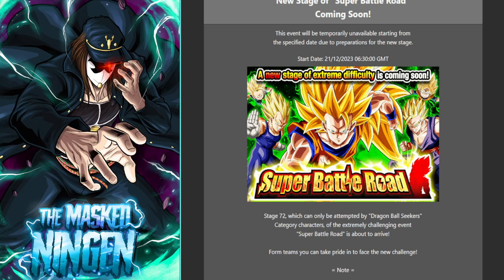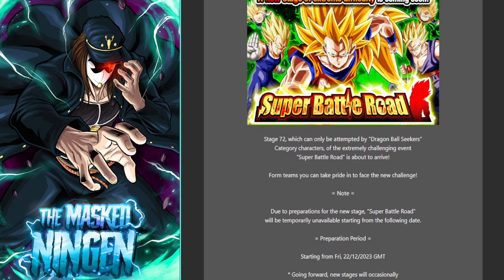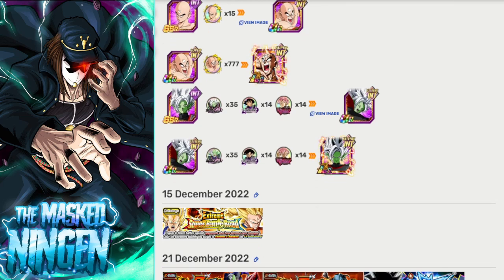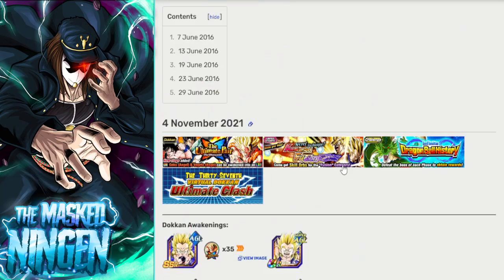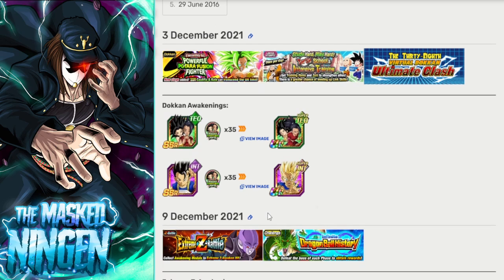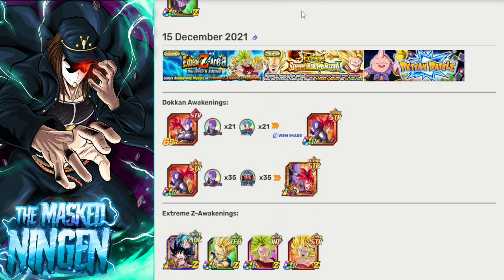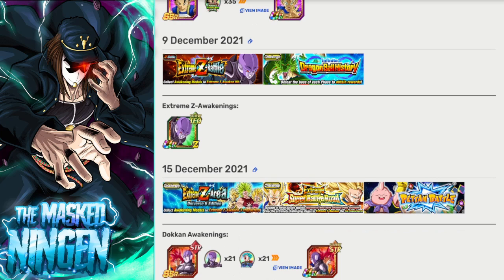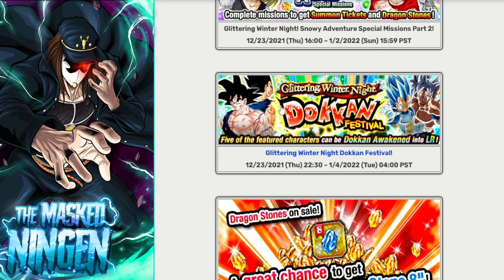GLOBAL MAINTENANCE INCOMING! WHEN IS THE CHRISTMAS BANNER DROPPING? (Dokkan Battle)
GLOBAL MAINTENANCE INCOMING! WHEN IS THE CHRISTMAS BANNER DROPPING?